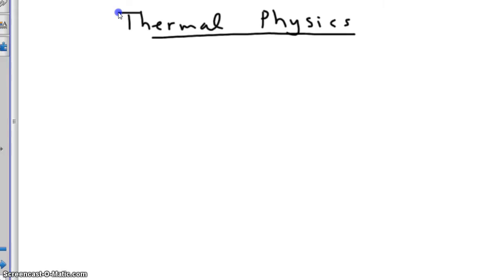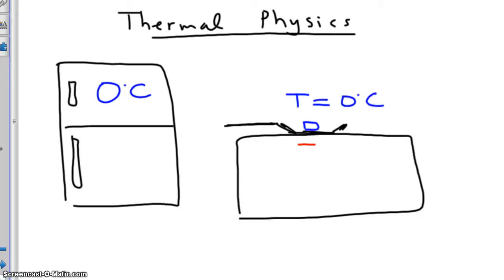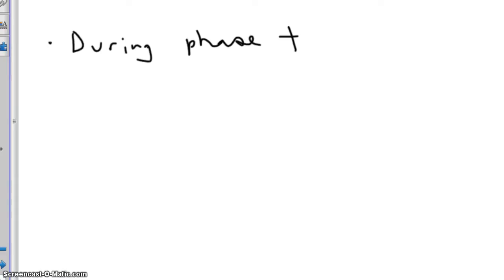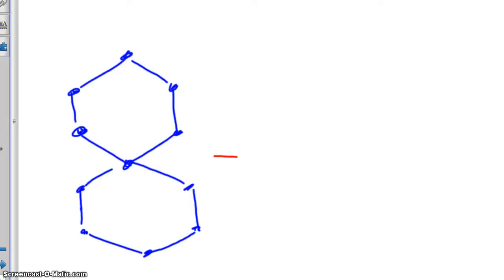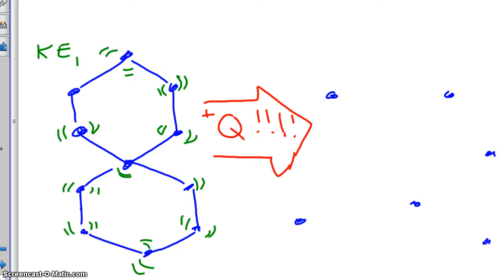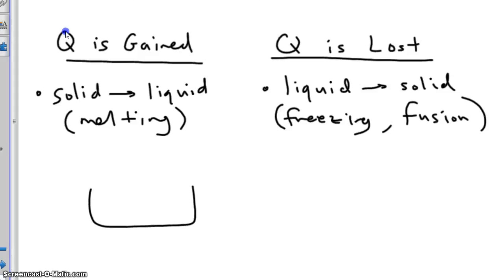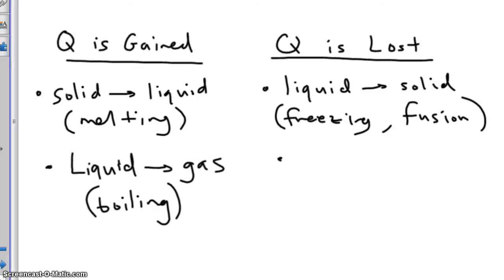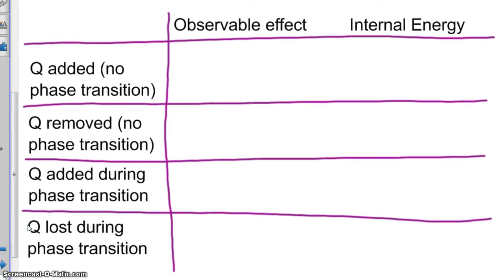Thermal Physics Notes: Phase Transitions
Thermal Physics Notes: Phase Transitions and Ways that Thermal Energy can Change the Internal Energy